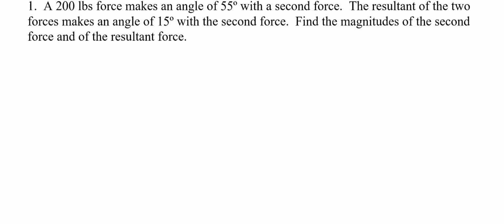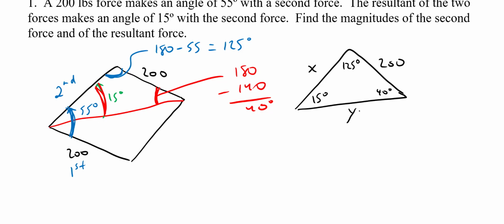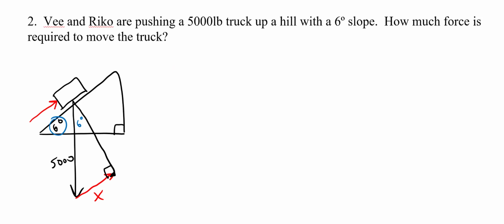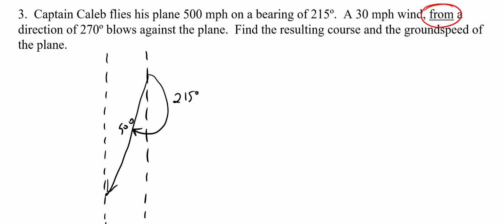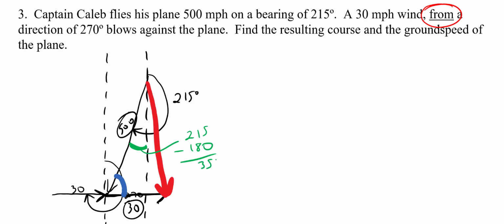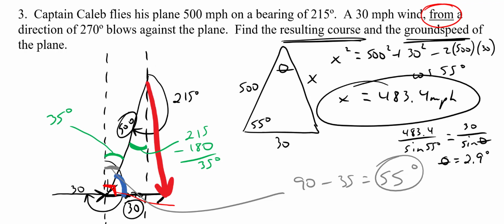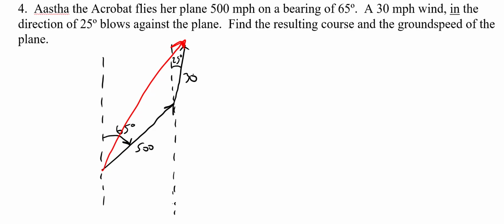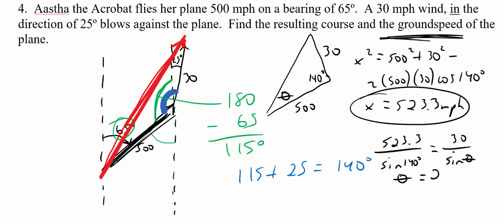M408 Ch7B Vectors -2